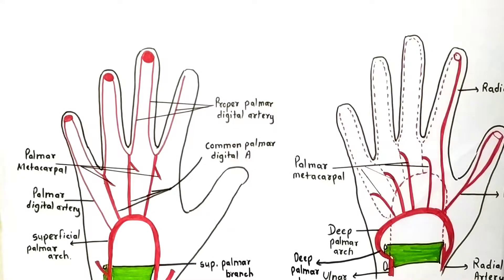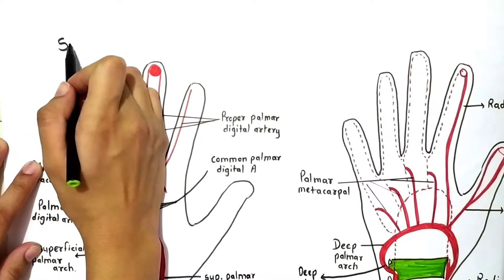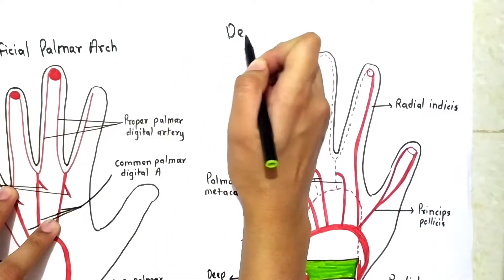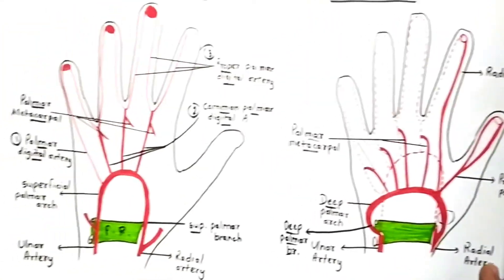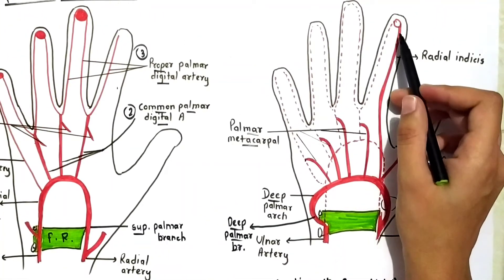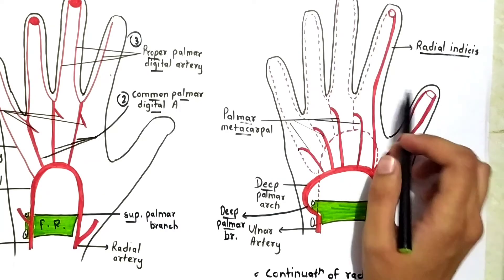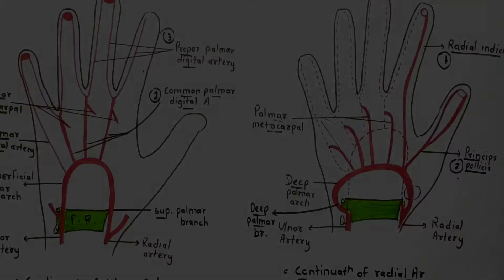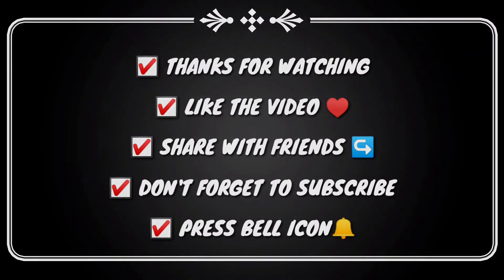"PALMAR ARCHES" EXPLAINATION | UPPER LIMB ARTERIES | Anatomy | MEDICO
Hey Everyone. 😀
Today i am here with a new video which contains detailed anatomical description of " 𝙋𝘼𝙇𝙈𝘼𝙍 𝘼𝙍𝘾𝙃𝙀𝙎"- (Superficial and Deep).
Leave a 𝘾𝙊𝙈𝙈𝙀𝙉𝙏 for appreciation and suggestion. ⌨️
✨THANKS✨😀